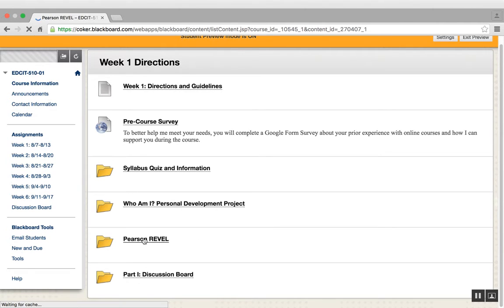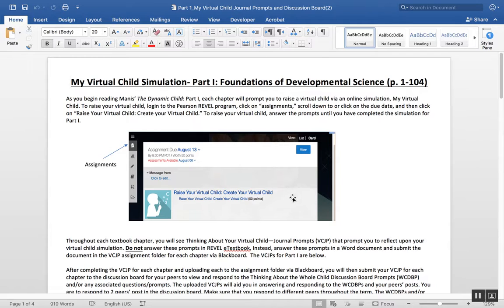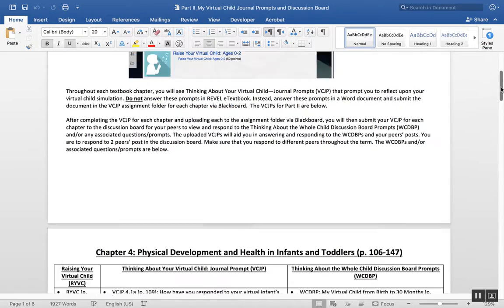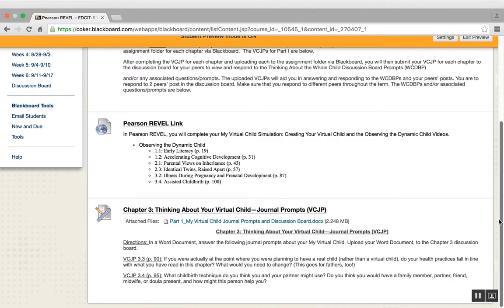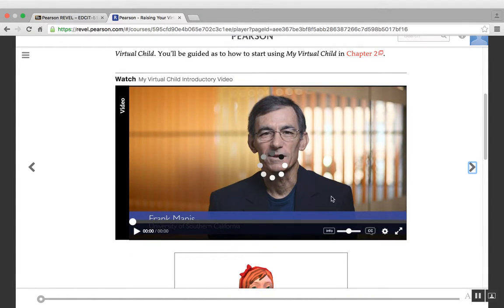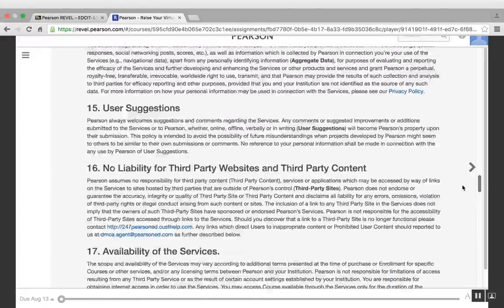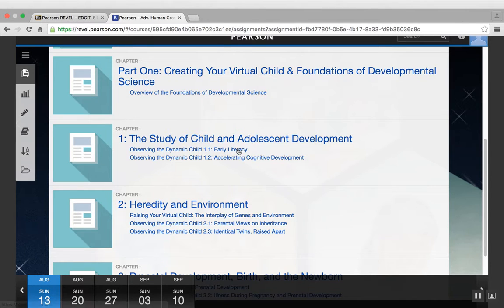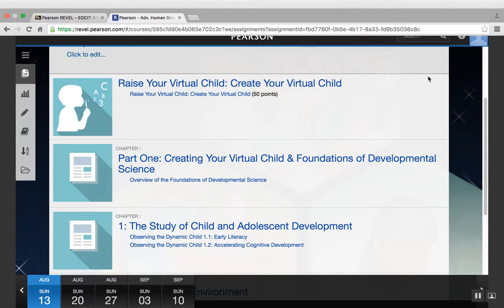EDCIT 510 Week 1 Pearson REVEL Overview